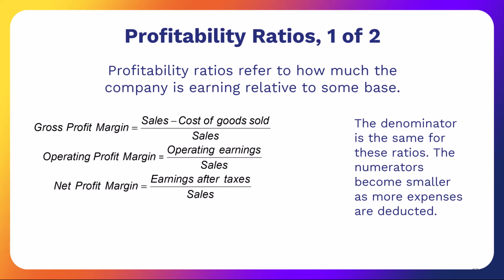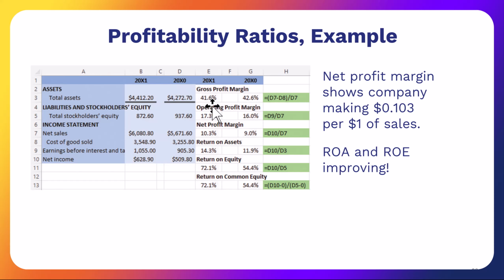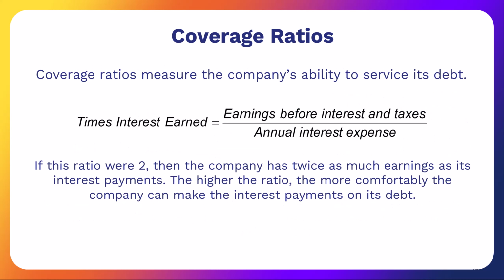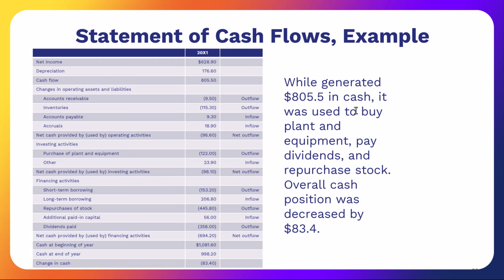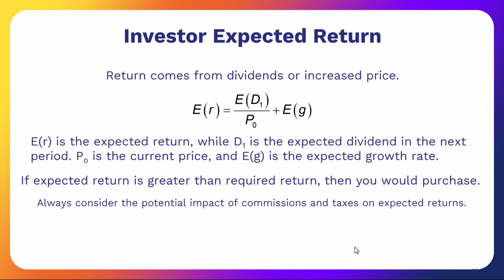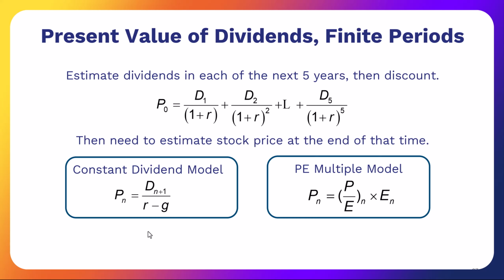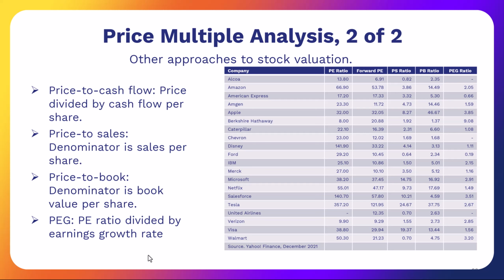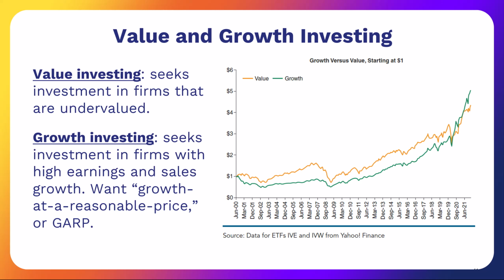Ch11 Valuing Common Stock PT3